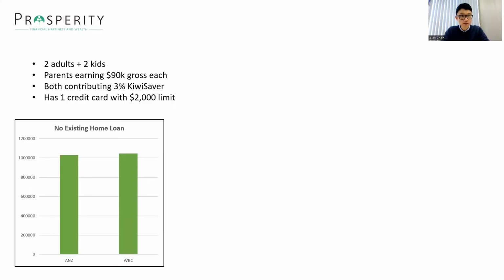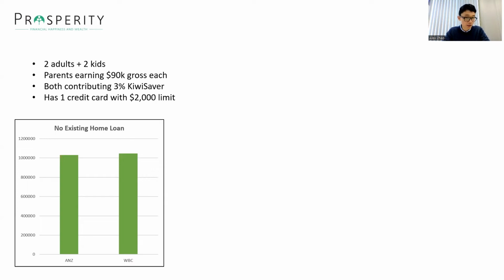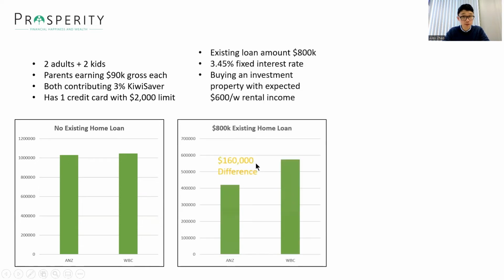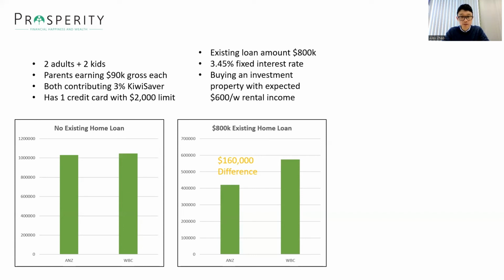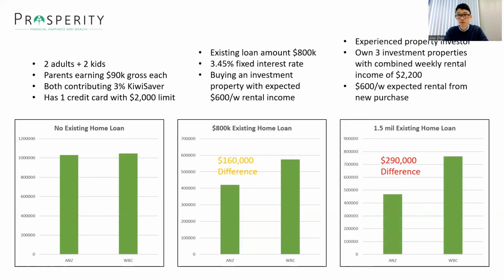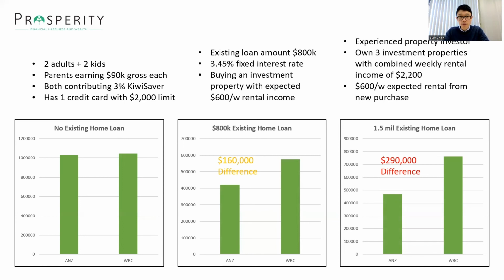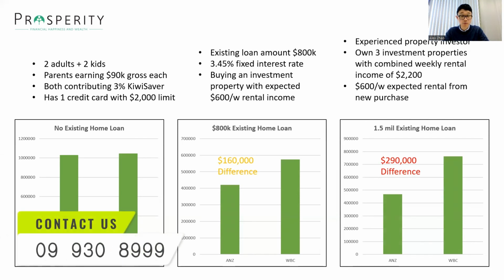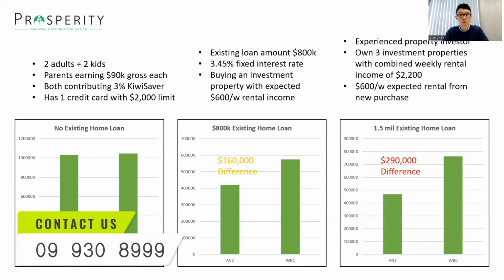Westpac maybe the perfect lender for your next purchase！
Today, we will share with you something we've recently noticed about Westpac's lending policy and how they calculate clients’ existing home loan repayment. With its special calculation, you may borrow much more than other banks.

As mortgage broker based in New Zealand (Auckland), we can help you to achieve your financial goals. No matter you are first home buyer, property investor, or looking for buying a commercial property, or if you are a construction builder or developer.

LET’S CONNECT!